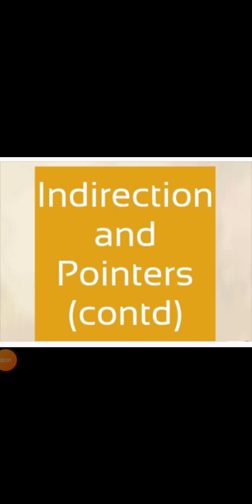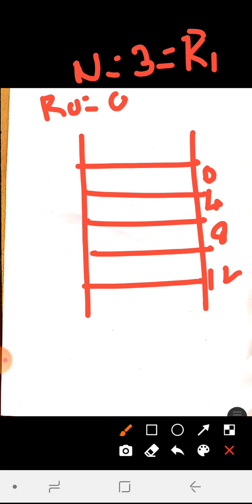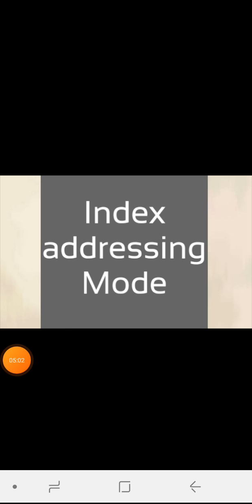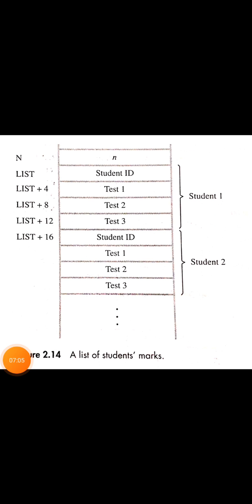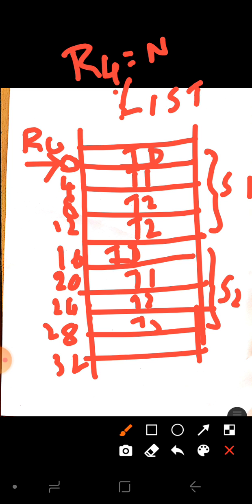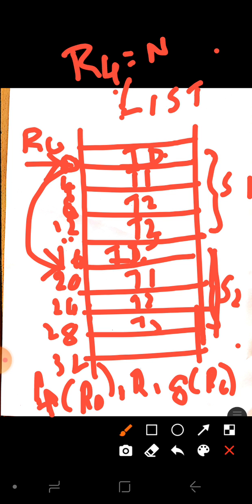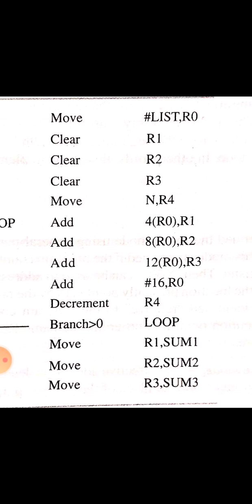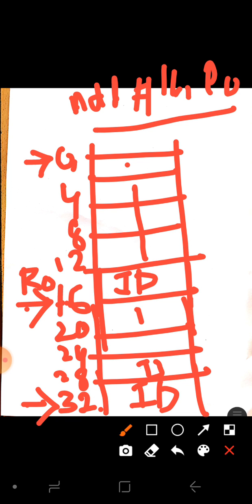Programming using Indirect and index addressing modes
Module 2 #9 Addressing modes,  Indirect addressing modes,  Index addressing modes